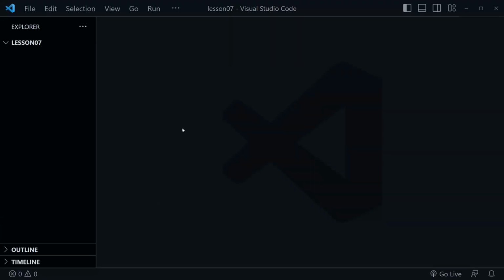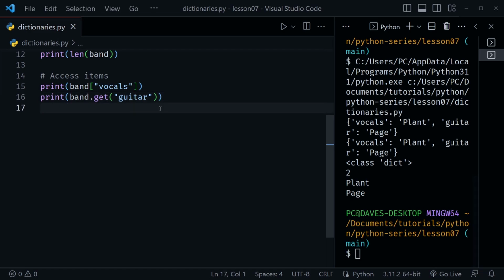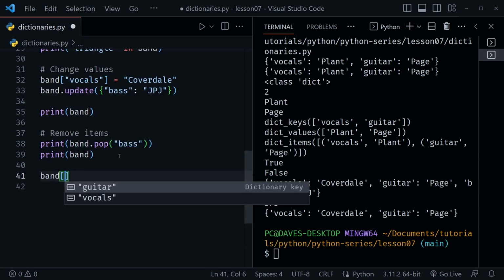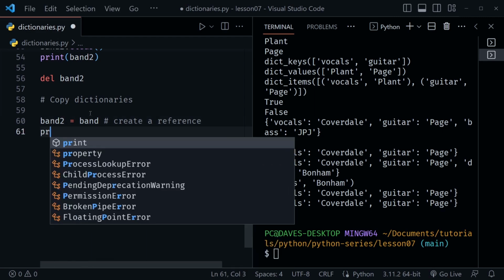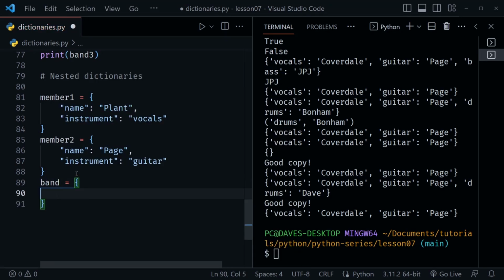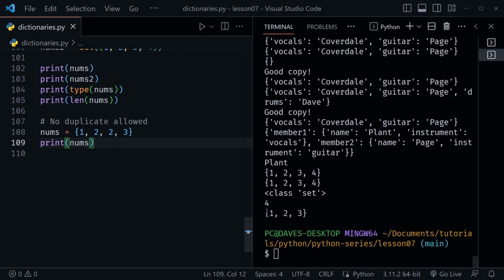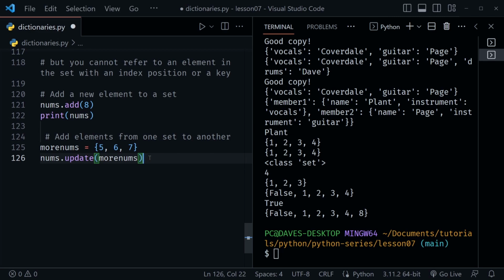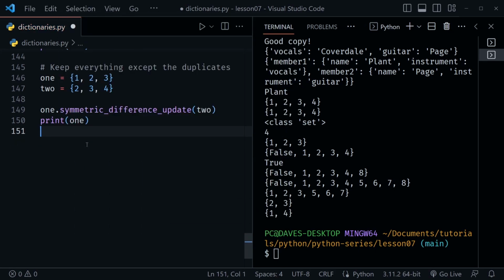Python Dictionaries and Sets for Beginners | Python tutorial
Learn about Python Dictionaries and Sets for beginners in this Python tutorial. Dictionaries and Sets are two collection data types in Python. Both Python dictionaries and sets can be very useful in your code.

(00:00) Intro
(00:05) Welcome
(00:13) Quick Setup
(00:51) What are Dictionaries?
(03:32) Accessing Dictionary Items
(06:29) Adding & Changing Values
(07:41) Removing Items
(09:58) Deleting & Clearing Items
(11:48) Copying Dictionaries
(16:01) Nested Dictionaries
(18:51) VS Code & dot notation
(19:22) What are Sets?
(20:39) No duplicates allowed in Sets
(23:09) Check if a value exists in a Set
(24:01) Set updates
(25:59) Merging Sets
(27:13) More Set methods

Was this Python Dictionaries & Sets tutorial for beginners helpful? If so, please share.